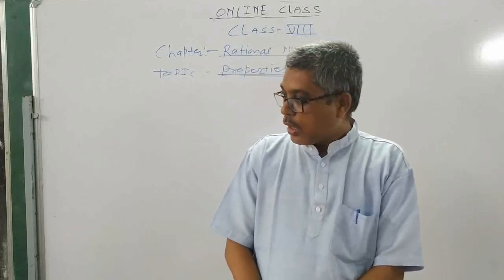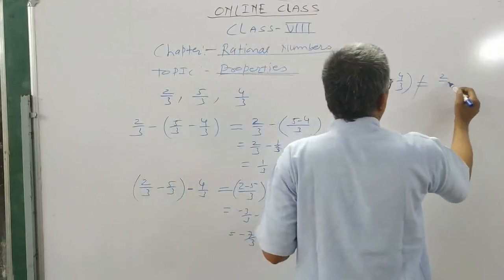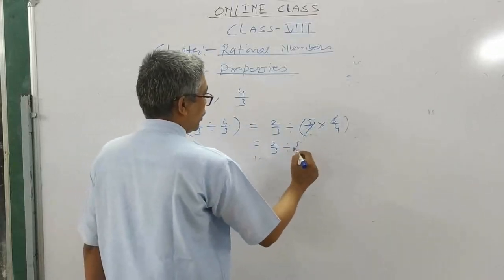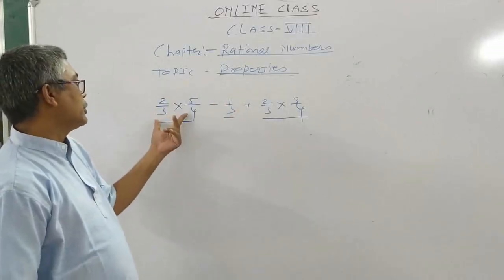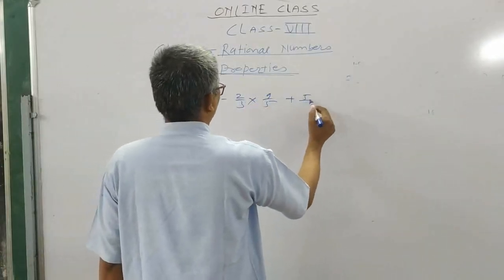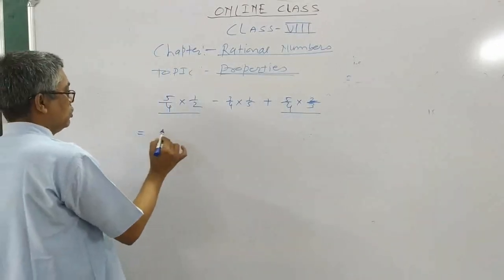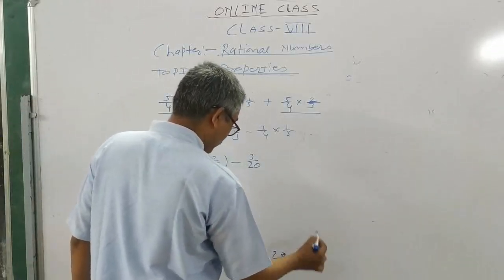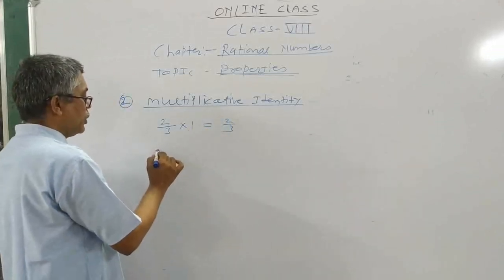Rational Numbers Part 3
properties of rational numbetrs